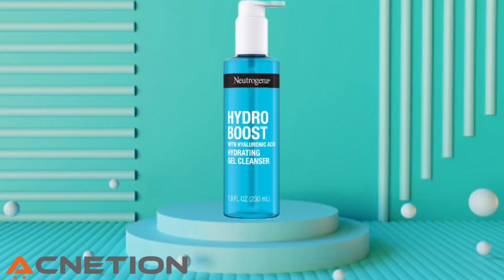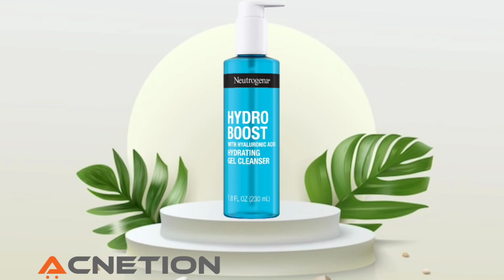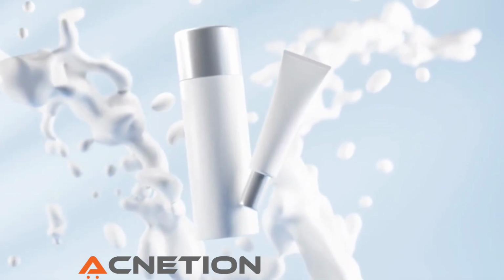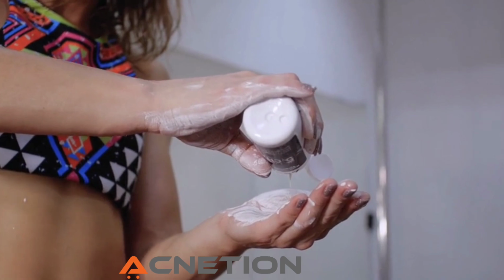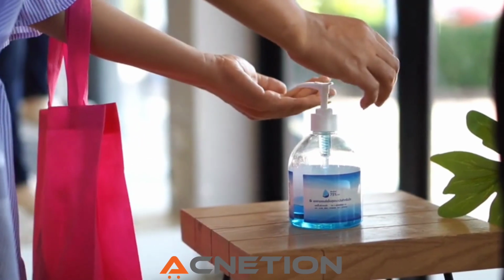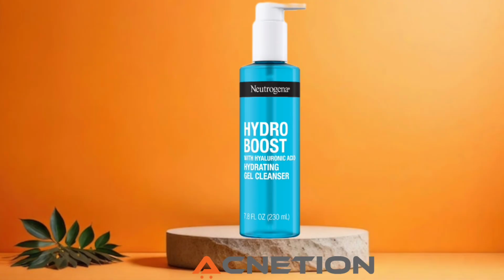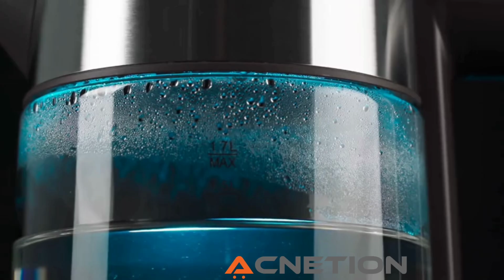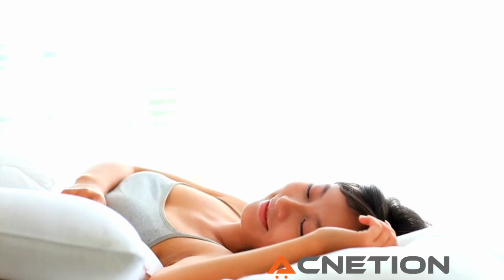Neutrogena Hydro Boost Gel-Cream: Instant Hydration, All Day Glow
Experience hydration like a splash of water—without the heaviness.
The oil-free Hydro Boost Gel-Cream is powered by hyaluronic acid and glycerin to lock in moisture for 48 hours, soothe sensitive skin, and keep your complexion soft, supple, and fresh-facing 🌊
Perfect under makeup or alone for a clean, dewy glow. Clinically proven to strengthen your skin barrier and recommended even by Jennifer Garner.